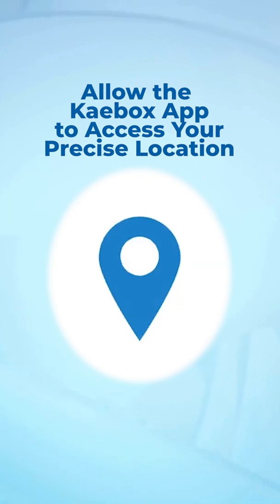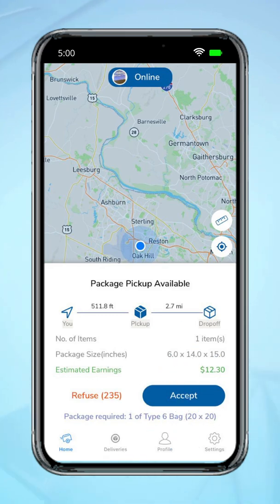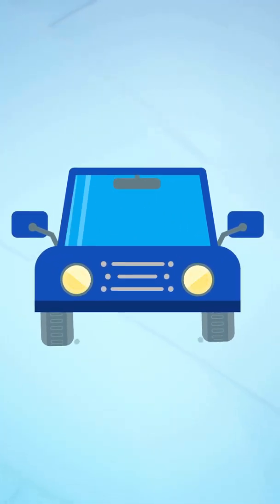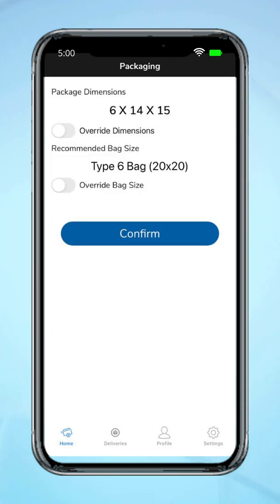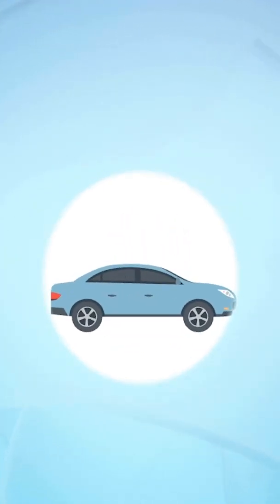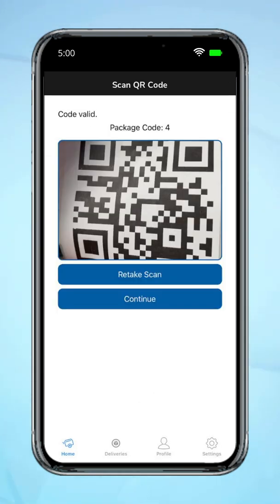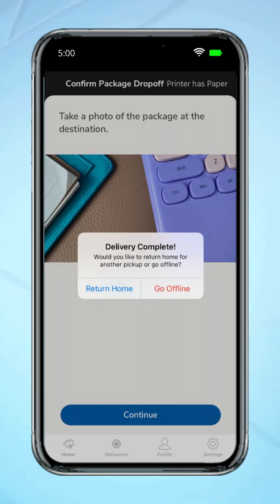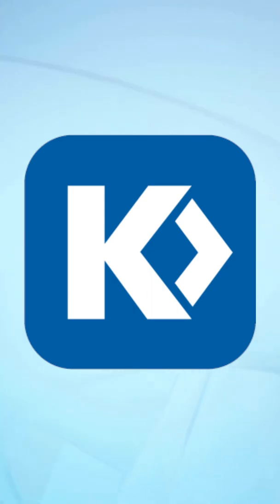Kaeboxer How to: Pick-up & Deliver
Kaebox is our name, package picks up, and parcel delivery is our game! Watch this tutorial video to become a Kaeboxer pro. From friendly package pick up to the careful delivery of delicates, Kaebox has you covered.